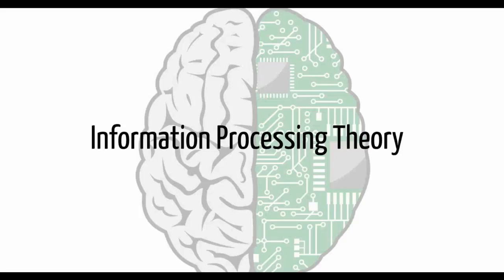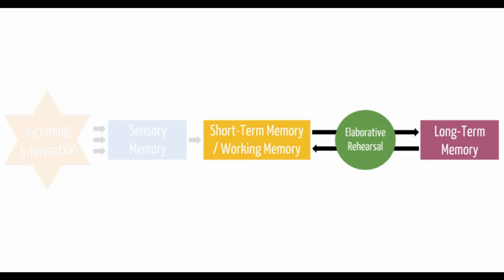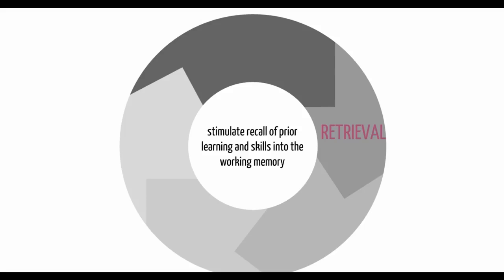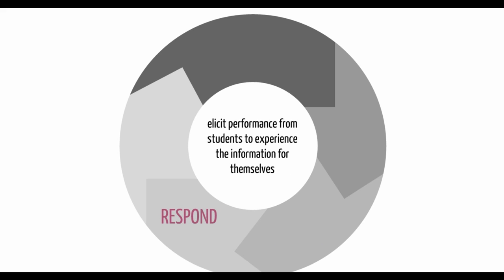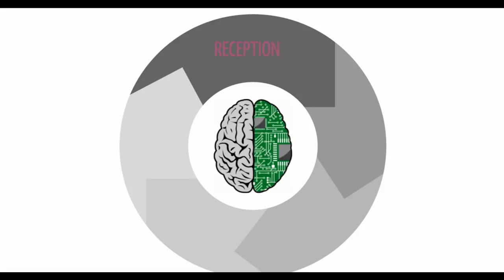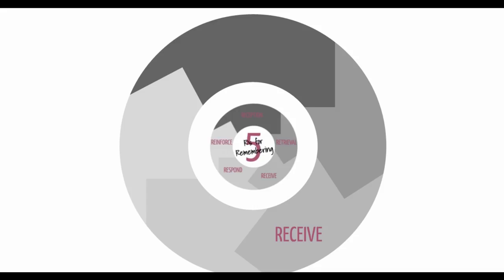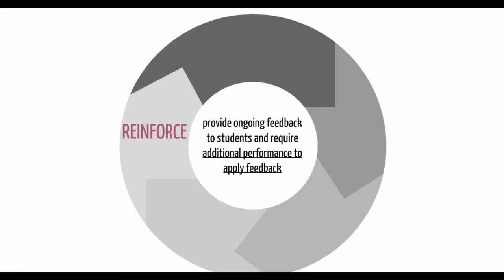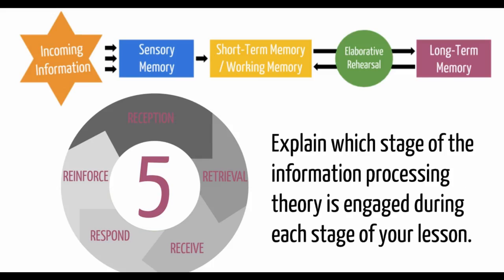Information Processing Theory Classroom Applications